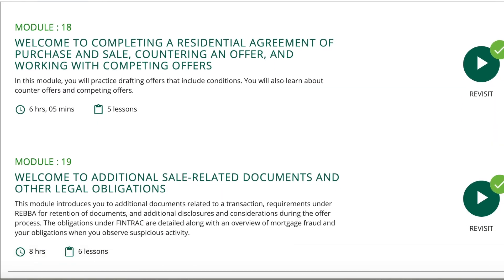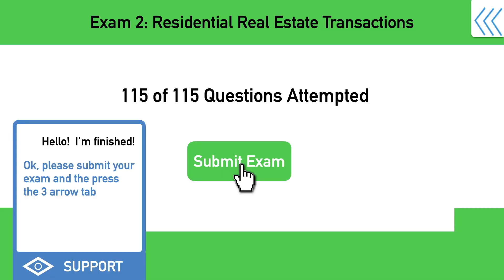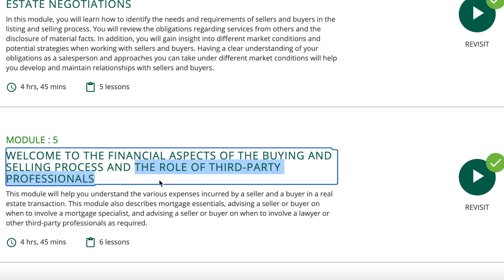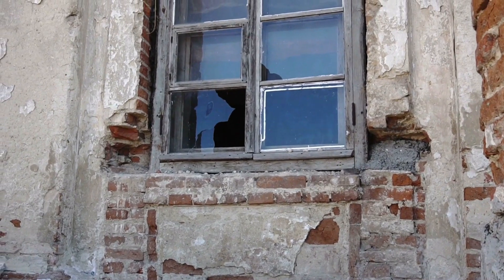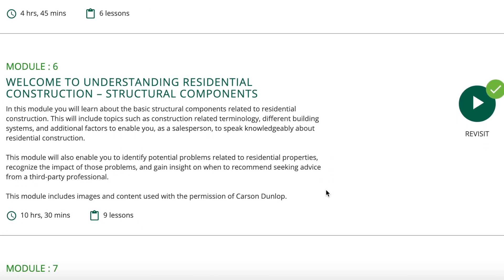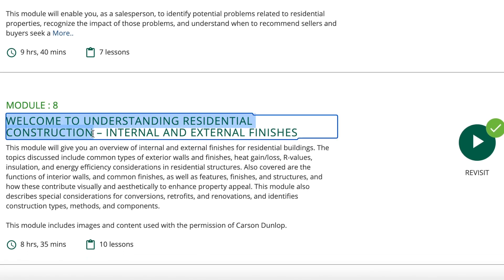Humber College Real Estate Course 2: Breakdown & Exam Tips 🇨🇦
You’ve completed course 1 and now it’s time to keep the momentum going.  Humber college real estate course 2 is commonly referred to as, the beast!  This is the biggest course.  Why they chose Humber College Real Estate Course 2 to really put us to the test I'm not sure about but if there had to be a huge one, I actually don’t mind it being 2nd. 👍

🔵 About Me 🔵

So even though this is only course 2 of 4, plus 2 simulation sessions, after completing this course,it really feels like the heavy lifting is done and we can start to see the light at the end of the tunnel.  Because after this one, we have Course 3 which is only 9 modules, course 4 which has 15 modules but with A LOT of repetition.  And the the 2 simulations session which are only a week long.

This video I get into the length of the Humber College Real Estate Course 2, how to navigate it, exam tips and what I focused on most,  Hope it helps! 😀👍

Music